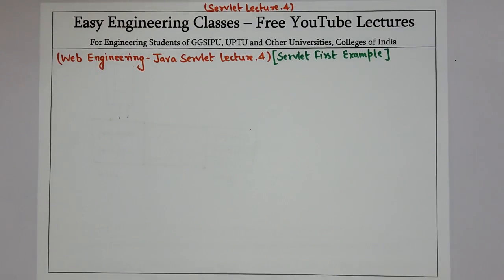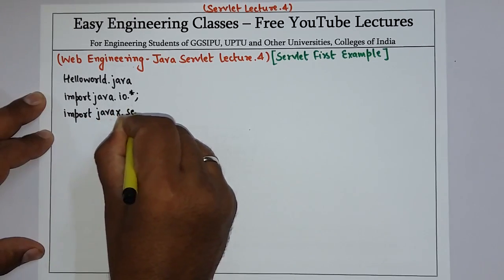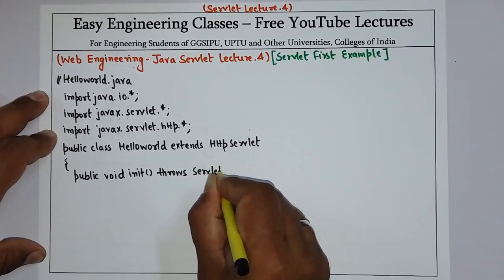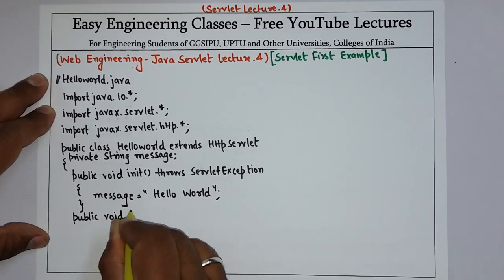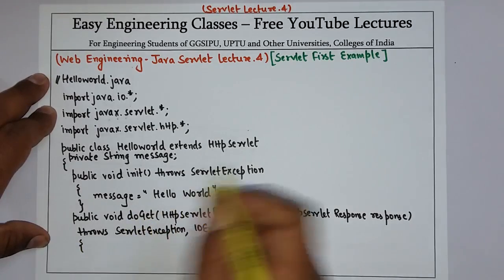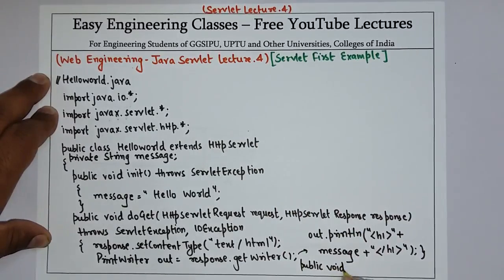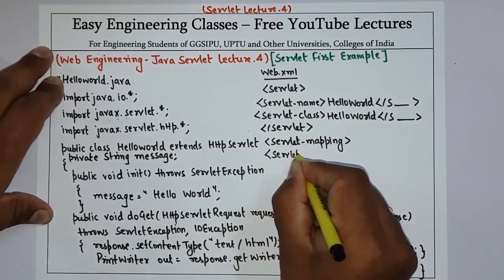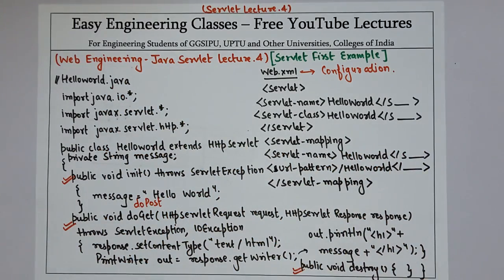L41: Java Servlet First Program with Web.xml Configuration File | Web Technology Lectures in Hindi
In this video you can learn about  Java Servlet First Program with Web.xml Configuration File. This topic is very important for College University Semester Exams and Other Competitive exams.

Java Servlet Classes
Java Servlet Tutorial for Beginners
Java Servlet Study Notes

Links for GATE/UGCNET/ PGT/ TGT CS Previous Year Solved Questions